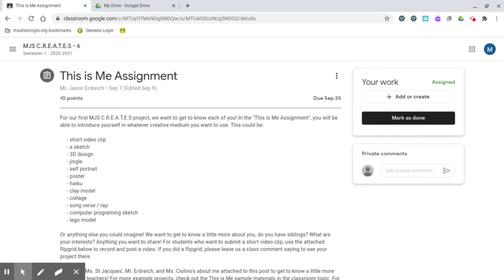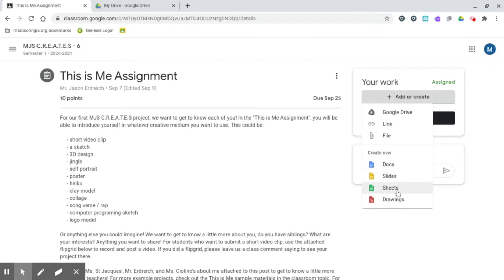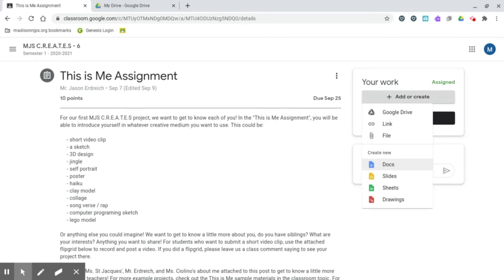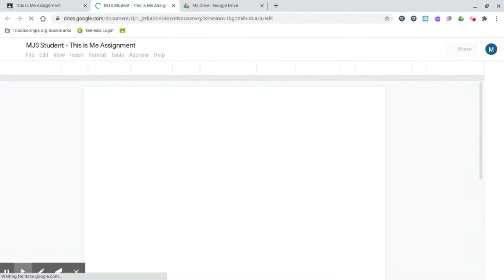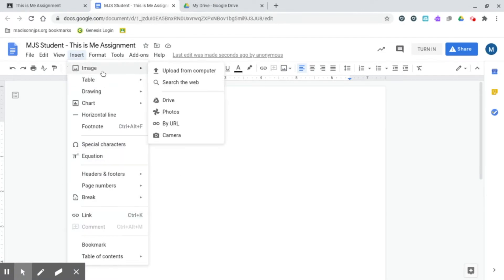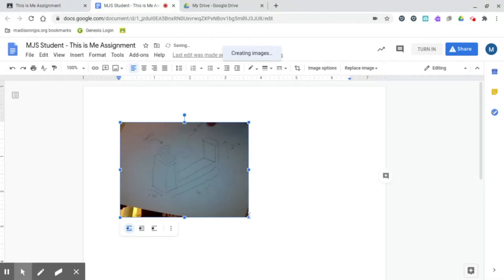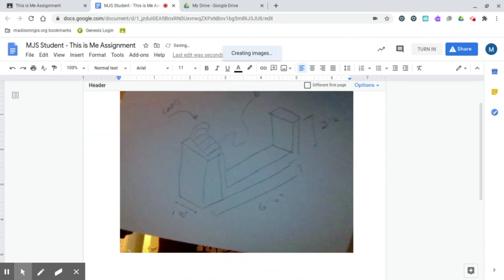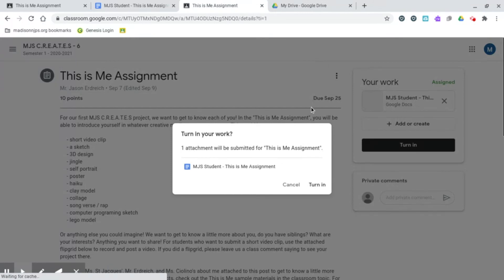How to take and submitting a Photo to a Google Classroom Assignment on a Chromebook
In this video, Mr. E demonstrates how to use the webcam of a chromebook to take a photo of a project, attach it to a doc, and submit it to a google classroom assignment.